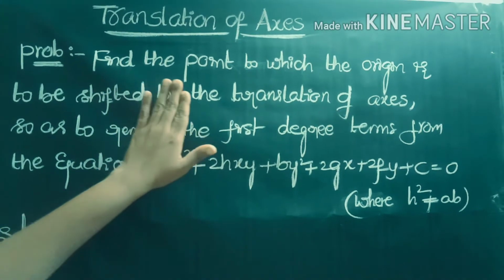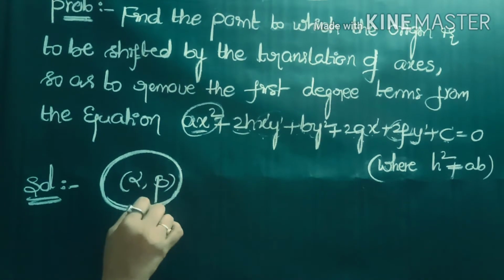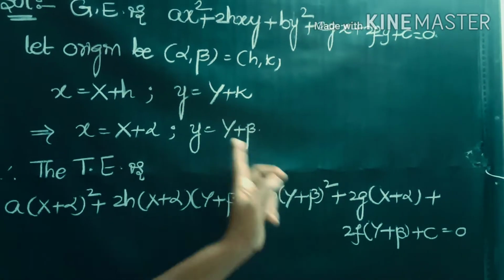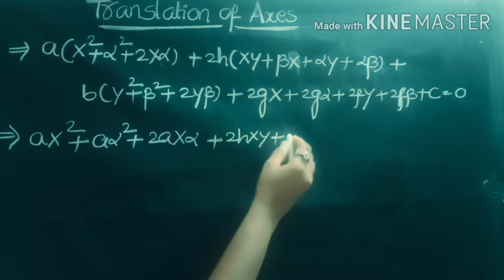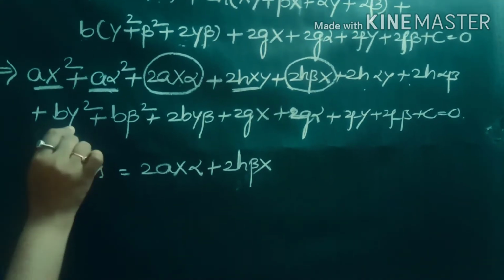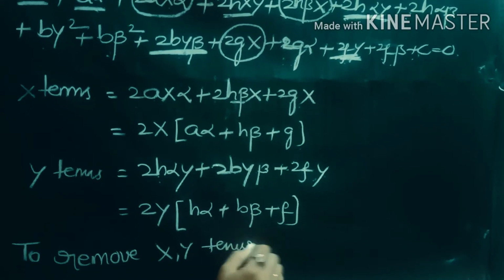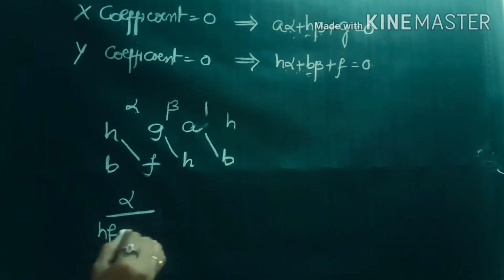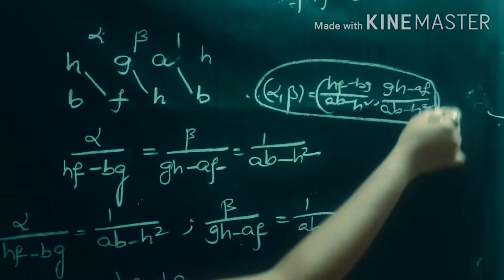Inter 1st year Maths1B TRANSFORMATION OF AXES / Transformation of Axes INTER 1st Year / Part~4